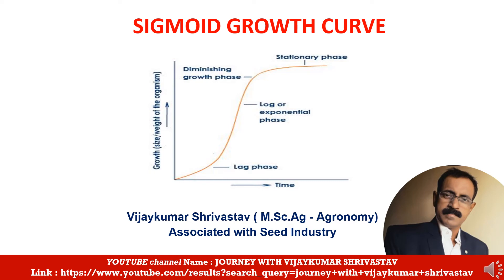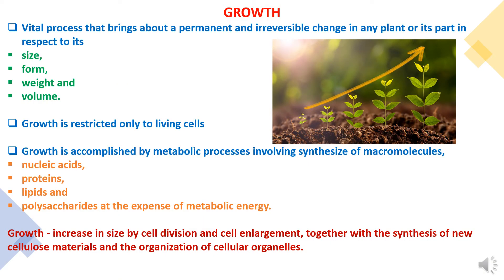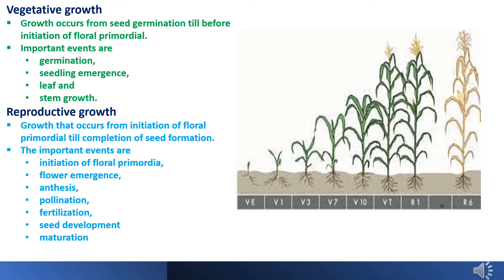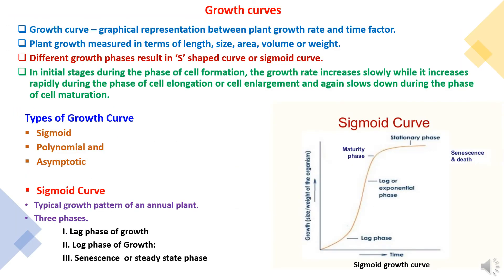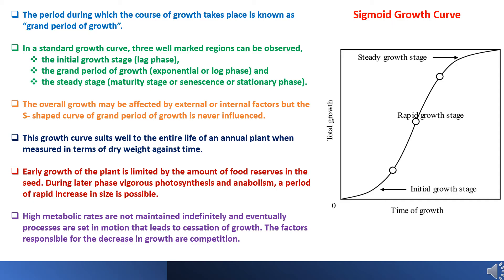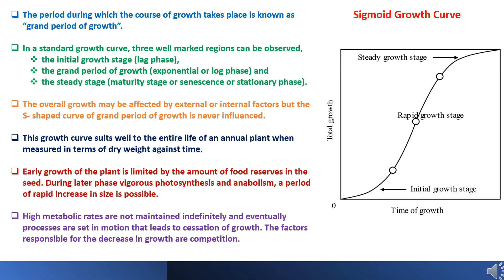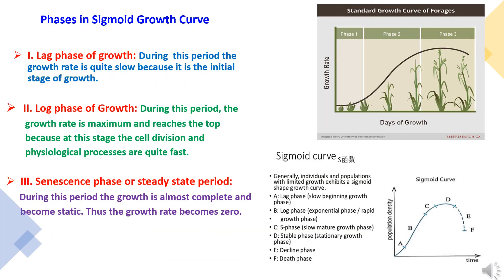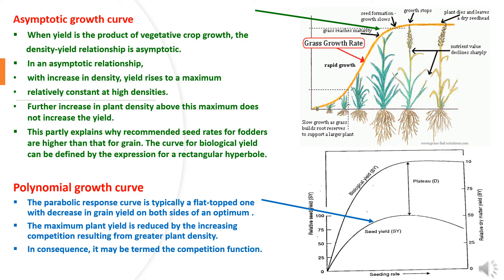SIGMOID GROWTH CURVE IN PLANTS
The channel aims for supporting candidates preparing for various agricultural and other competitive examinations as IAS, PCS, MPSC, JPSC, BPSC, AFO, ICAR, forest exams, agricultural university examinations, state agricultural exams, JRF, SRF, ARS, Banking etc.
Myself Vijay Kumar Shrivastav completed M.Sc. Agriculture (Agronomy) from G B Pant University of Agriculture and Technology, Pantnagar in 1996. Presently associated with Seed Industry in Hybrid Seed Production division of one of the Agriculture MNC since 20 years.